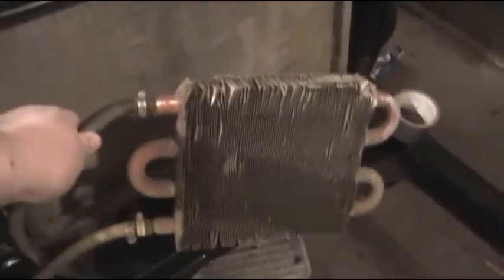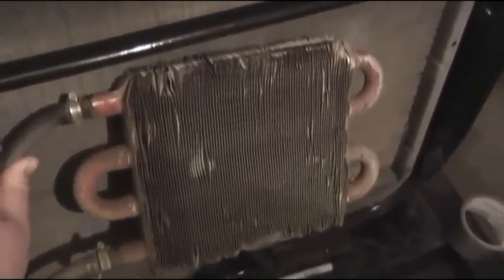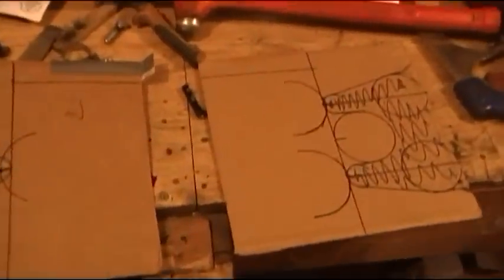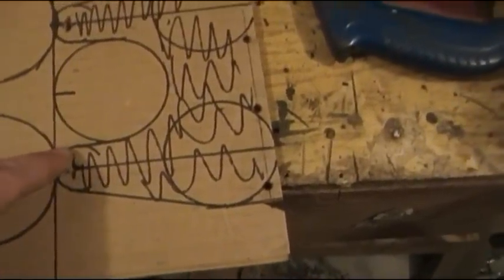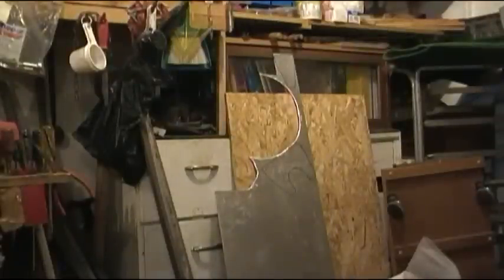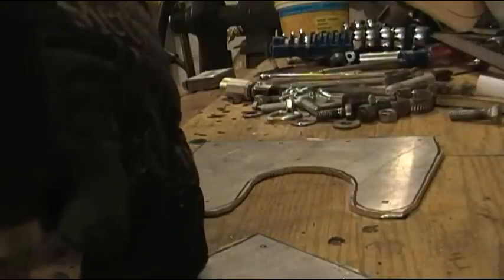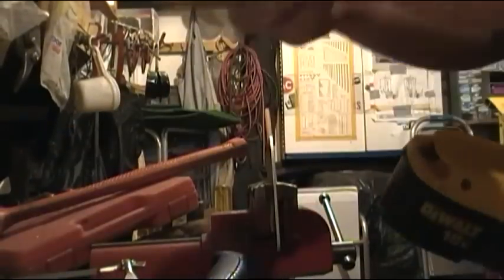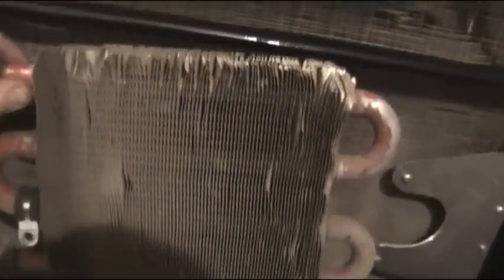Aluminum Braket fabrication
This video shows the process of designing and fabricating aluminum transmission cooler brackets.
this is the first video I've ever edited.Look forward to better quality video's in the future.